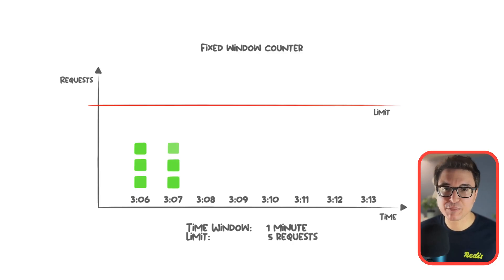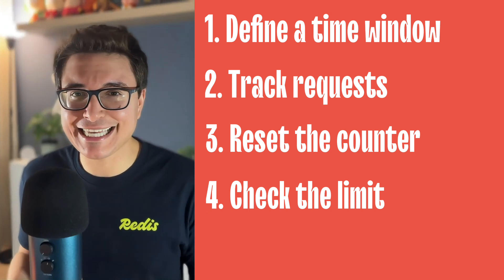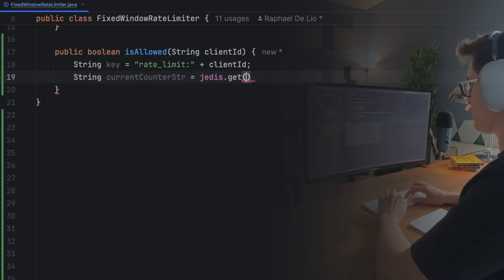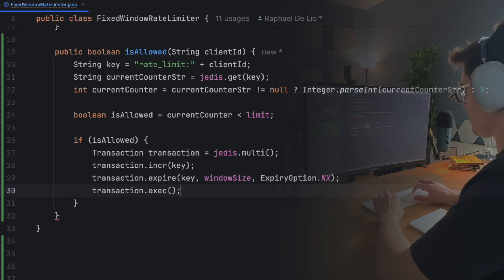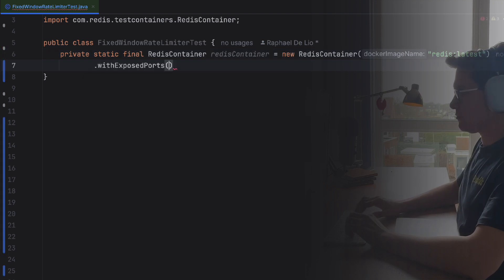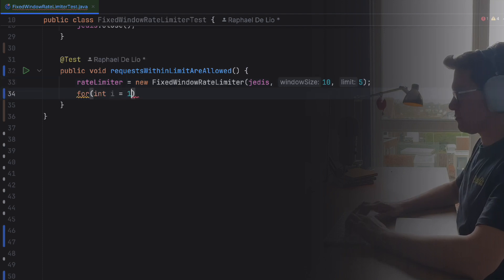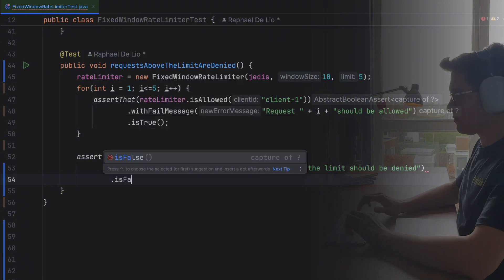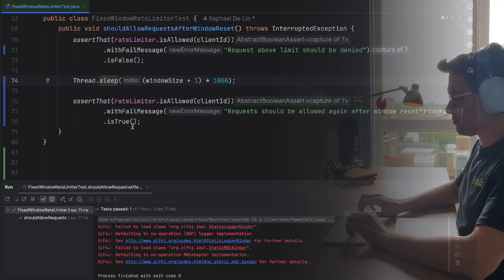Fixed Window Counter Rate Limiter (Redis & Java)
Managing API traffic can be tricky, but it doesn’t have to be! In this video, we’ll dive into the Fixed Window Counter, one of the simplest yet effective ways to handle rate limiting with Redis. Join @RaphaelDeLio  as he breaks down how the algorithm works, why Redis is the go-to tool for rate limiting, and how to implement it step by step in Java.

Here’s what we’ll cover:
-  How the Fixed Window Counter algorithm works.
- Using Redis commands like INCR and EXPIRE to manage counters.
- Building and testing a Java implementation with Jedis.
- Scenarios to validate behavior, like multiple clients, window resets, and request limits.

00:00 Intro
00:09 How it works
01:09 Implementing it with Redis and Java/Jedis
03:09 Testing our algorithm with Test Containers, JUnit 5, and AssertJ
06:15 Conclusion

Check the essential guide if you're not sure whether the Fixed Window Counter is the right implementation for you: